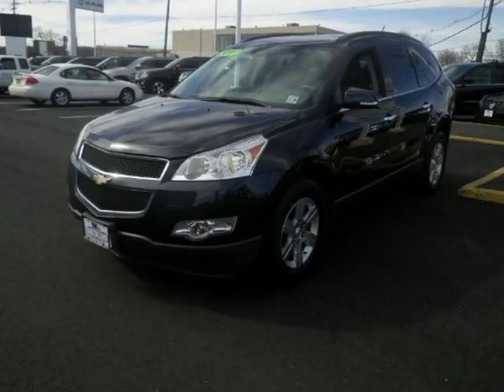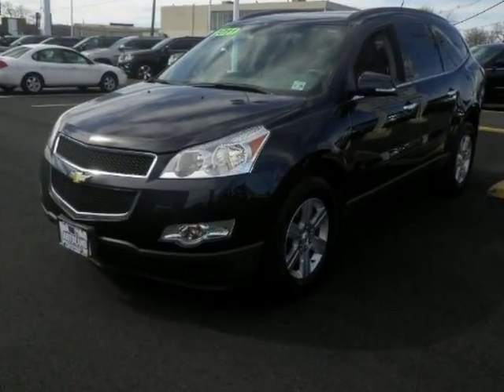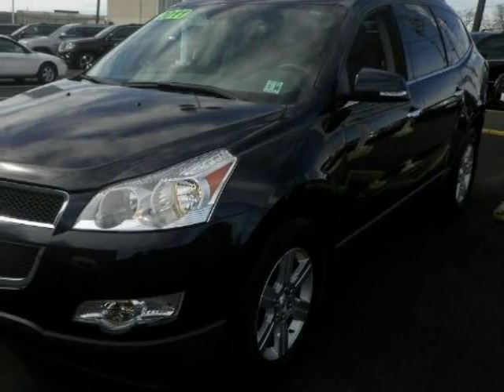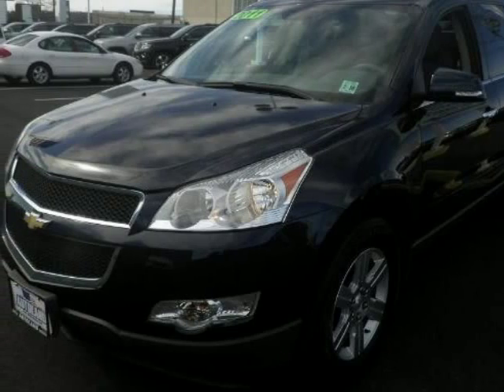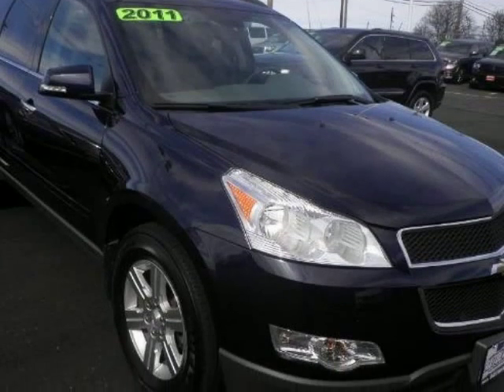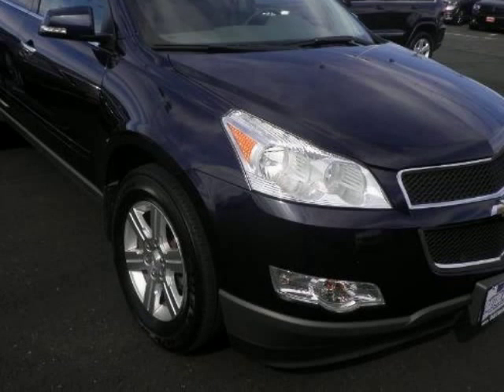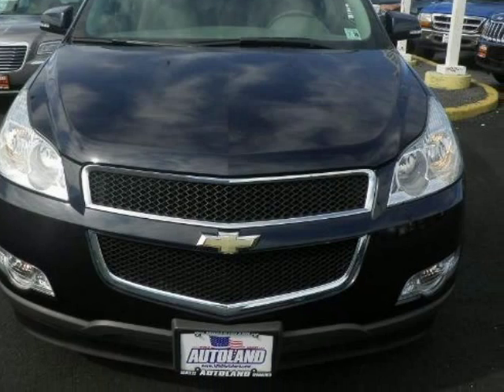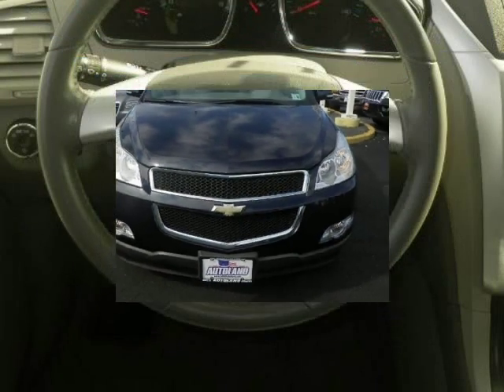2011 Chevrolet Traverse FWD 4dr LT w/1LT Springfield NJ New Jersey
2011 Chevrolet Traverse FWD 4 Door LT w/1LT

Autoland
Springfield, NJ